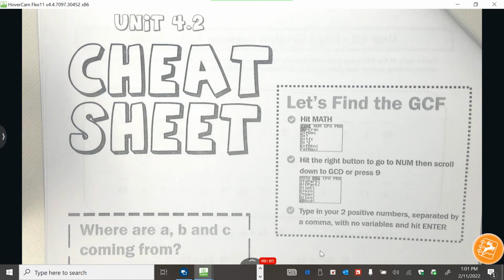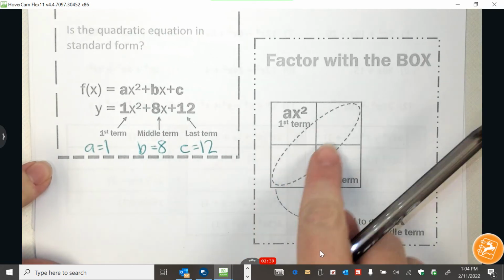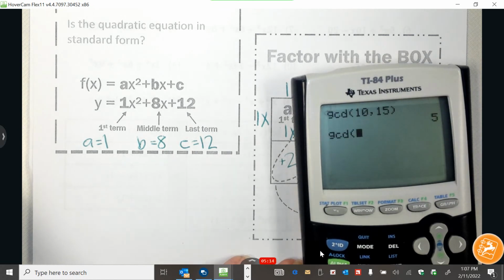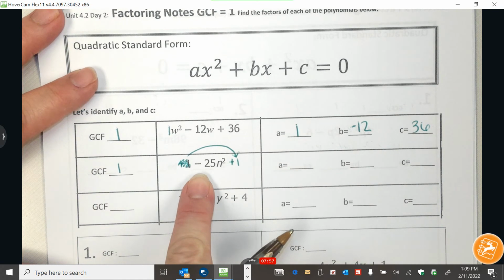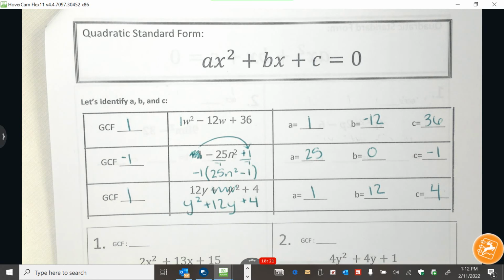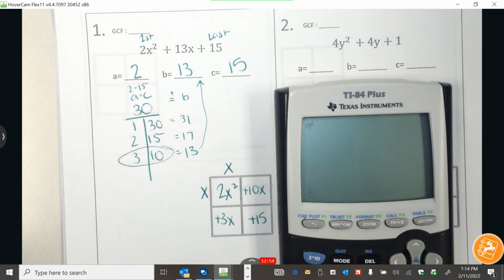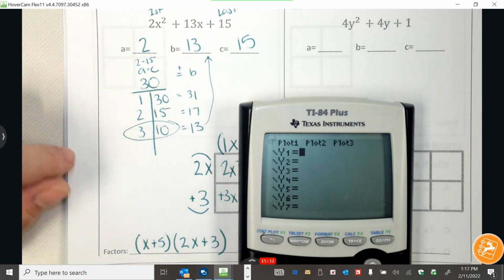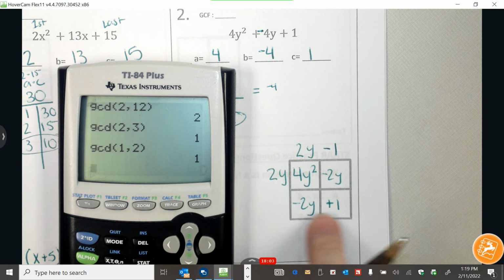A1 - Unit 4.2 Day 2 Factoring with a GCF of 1